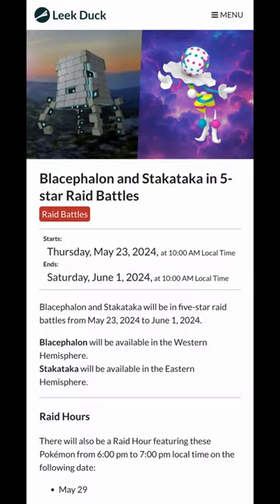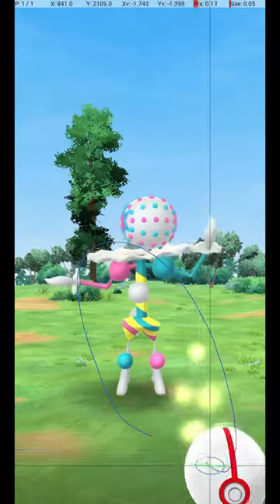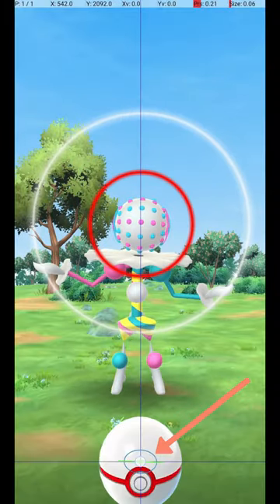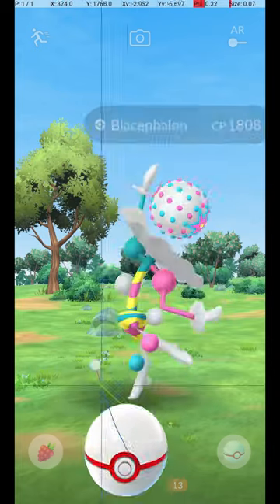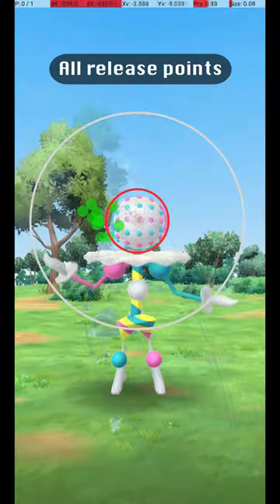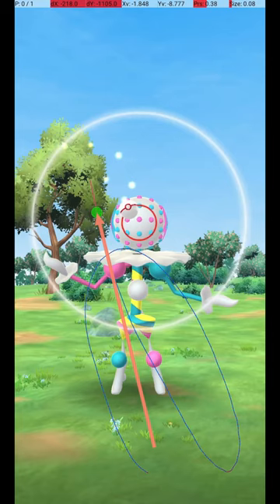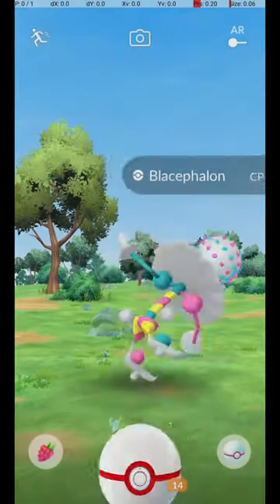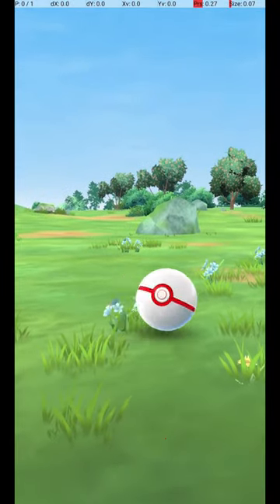Catch Blacephalon this week, DON'T let it flee! (Excellent Throw Guide for Pokemon Go)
A guide to getting excellent curveball throws on Blacephalon in Pokemon Go.